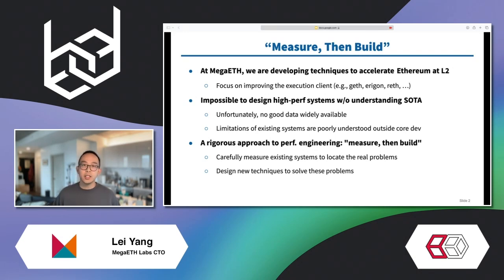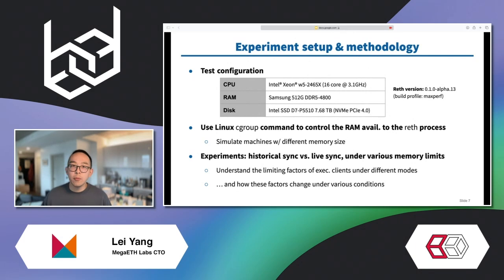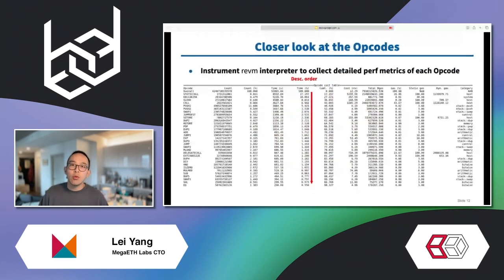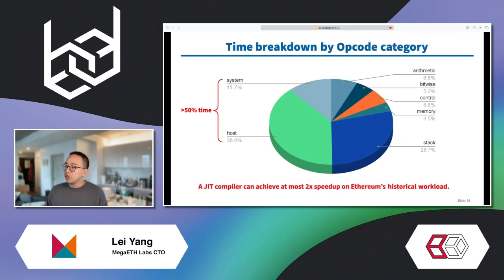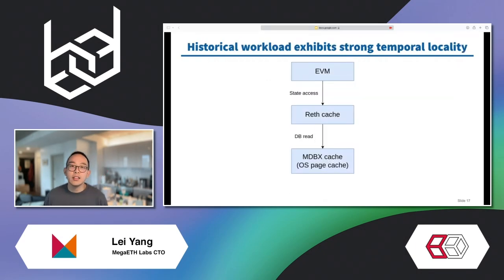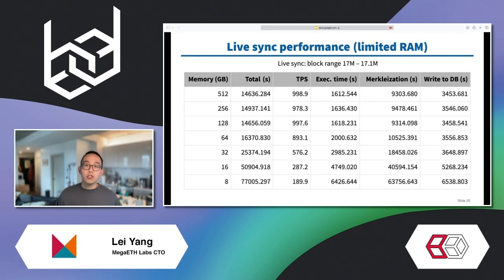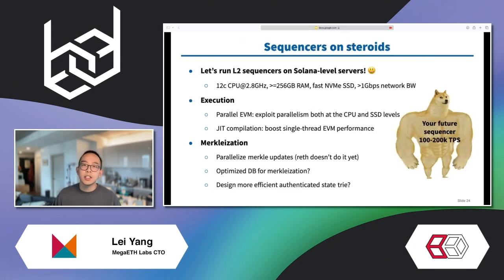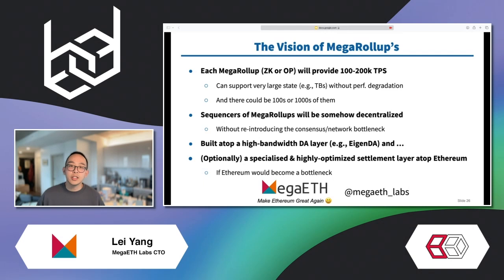Blockchain Days - Understanding Ethereum Execution Layer Performance (Lei Yang)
Bu videoda MegaETH Labs’ten Lei Yang Ethereum yürütme katmanı performansını anlamaktan  bahsediyor.

Türkiye’deki blokzincir ekosistemini bir araya getiren Paribu Hub'a, Blockchain Days etkinliğimizin ana sponsoru olduğu için teşekkür ederiz.

Bu içerikte ifade edilen görüşlerden doğacak maddi, manevi ve hukuki sorumluluk konuşmacılara aittir. Paribu Hub'ın bu konuda herhangi bir sorumluluğu bulunmamaktadır.